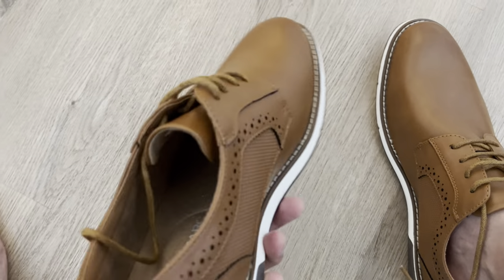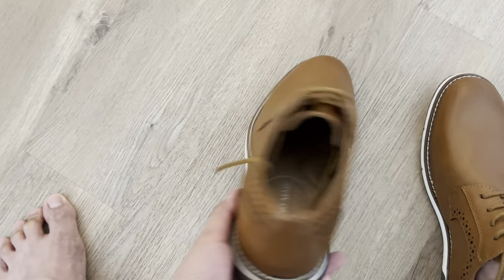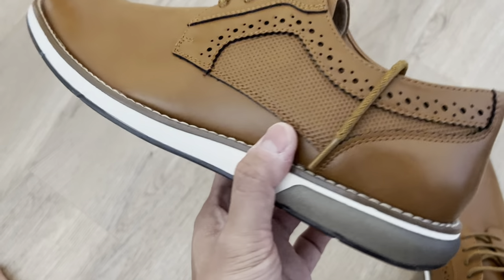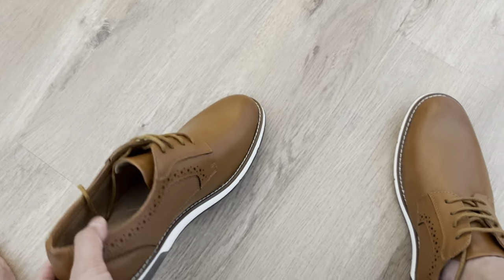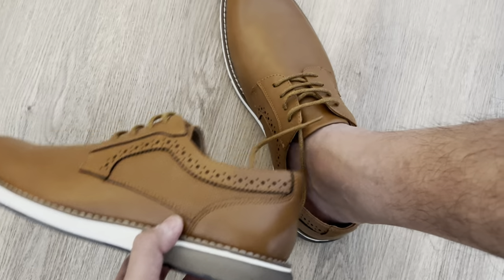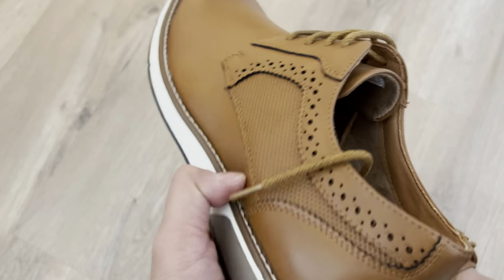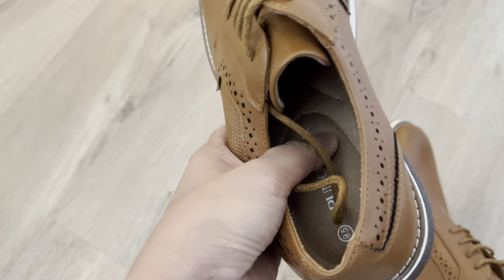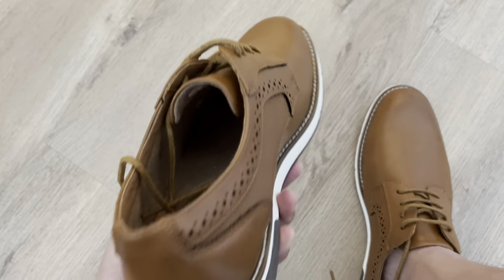Bruno Marc Men's Plain Toe Oxford Shoes Business Formal Derby Dress Sneakers